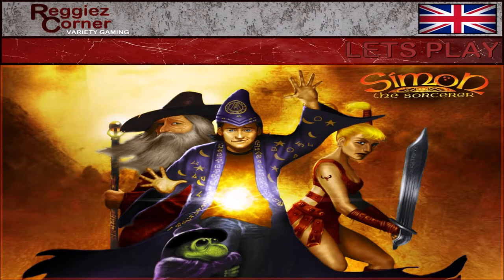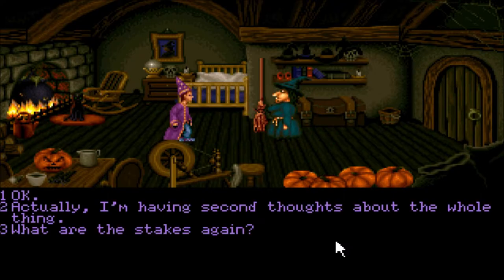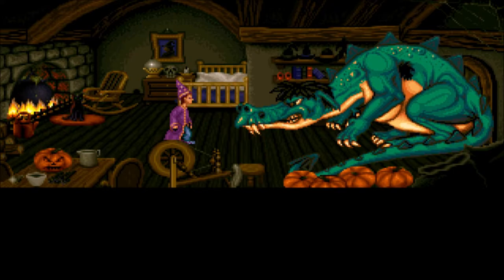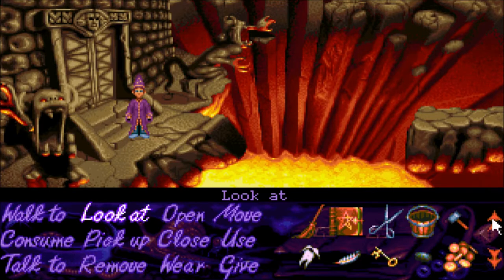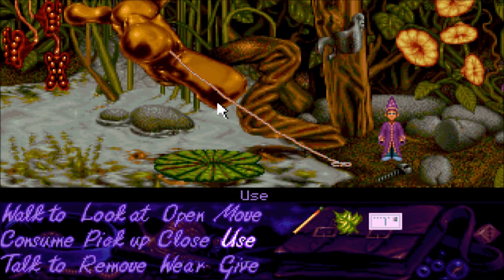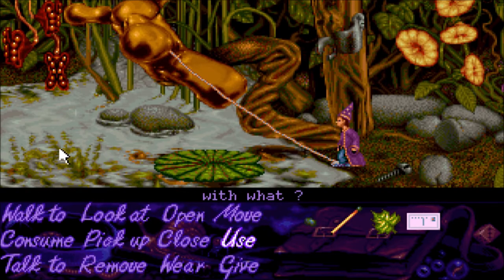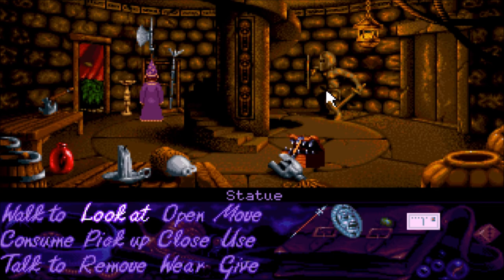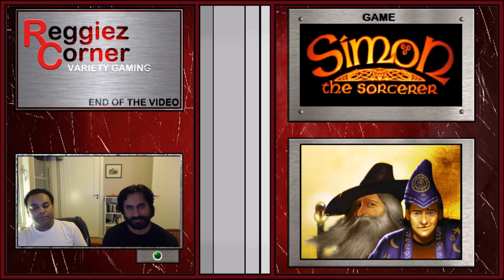Abracadabra! - Simon the Sorcerer - 09 - Commentary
A less than epic duel - Simon the Sorcerer - Let's Play

This video contains part 09 of a let's play of Simon the Sorcerer. The classic point-and-click game from the 90s. Simon the Sorcerer is the first game in a series.

Story: Simon gets into a duel with a dragon... sort of.

- Highlights from Simon the Sorcerer -
00:00 - Video starts
00:07 - Introduction to part nine of the Let´s Play
02:16 - Simon enters the Witch´s Cottage again
09:00 - Time to deal with the evil snowman again
10:40 - Outside of the Tower of Doom
12:06 - Simon is inside of the Tower of Doom
13:55 - A very small Simon finds a pond
20:14 - Now that is a big toad
21:50 - Simon at large again
24:10 - A messy bedroom in the Tower of Doom
24:25 - Gameplay in the video ends & Summary

Gamers: Reggiez & K of D
Audio: English
Commentary: Yes